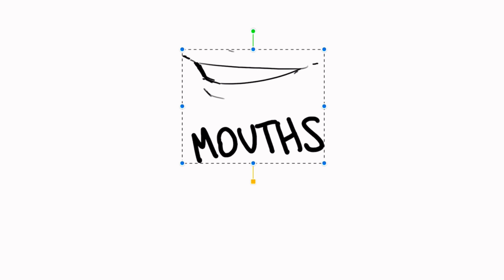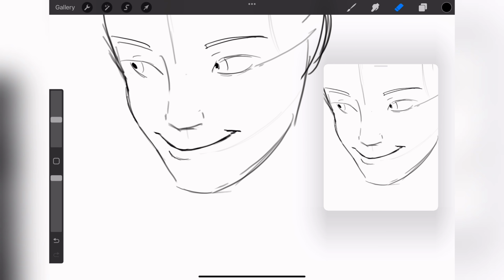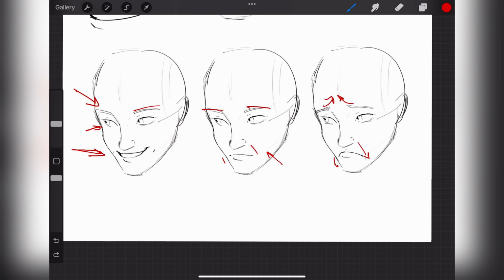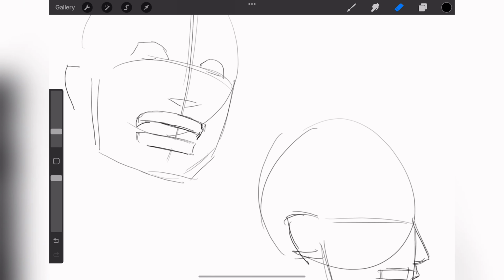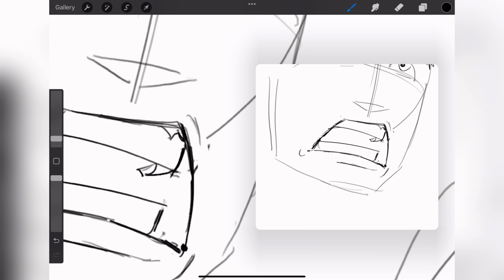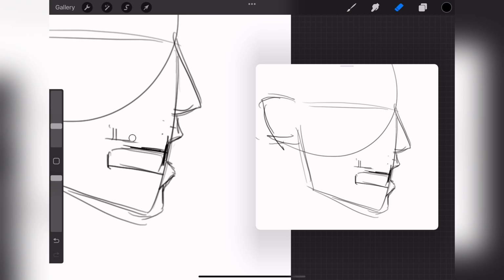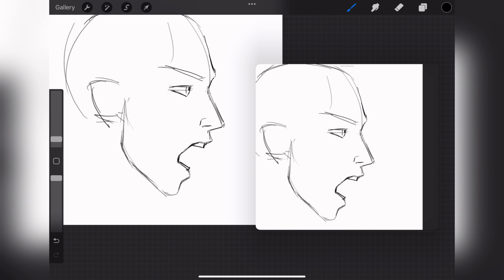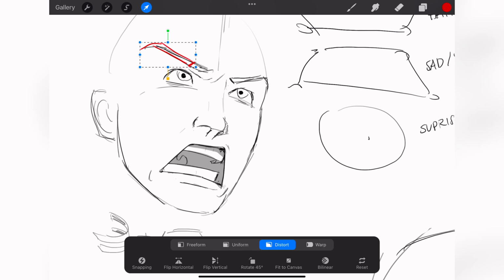Head Anatomy 101 || Mouths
Here's the next in the head anatomy series - Mouths!